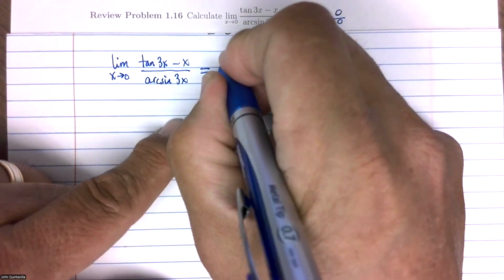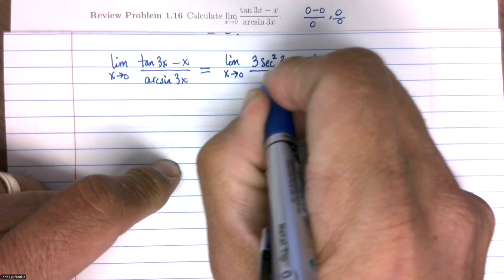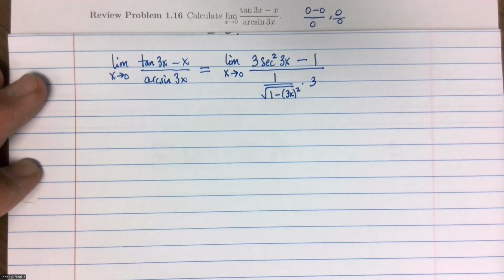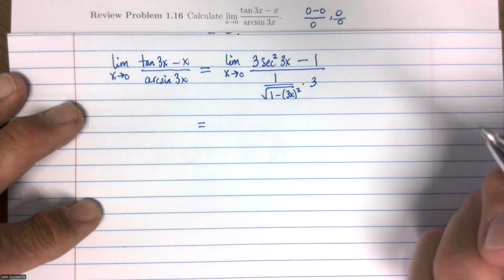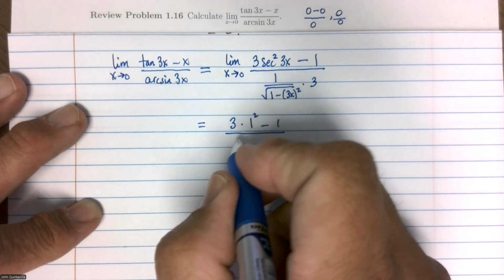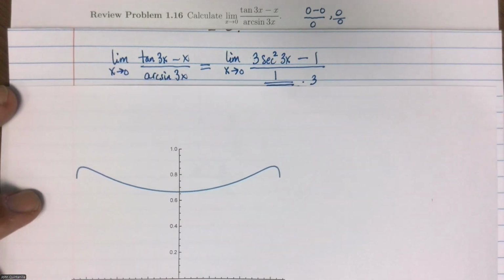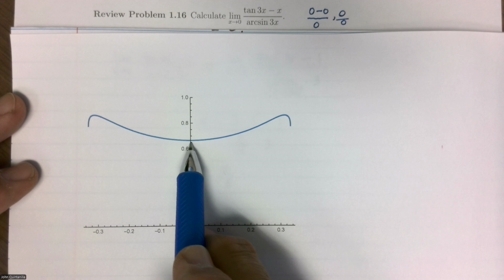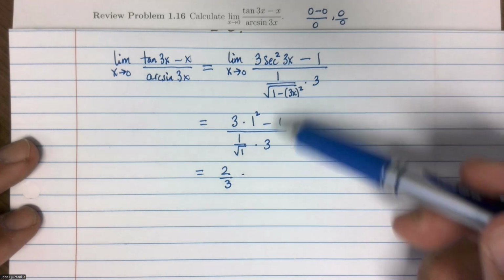Math 1720 Review 1.16